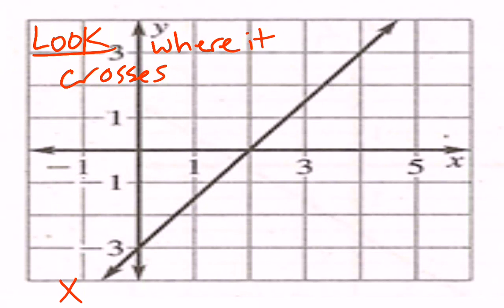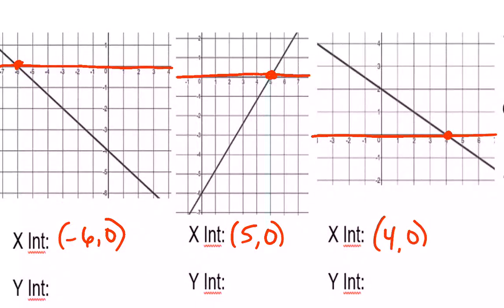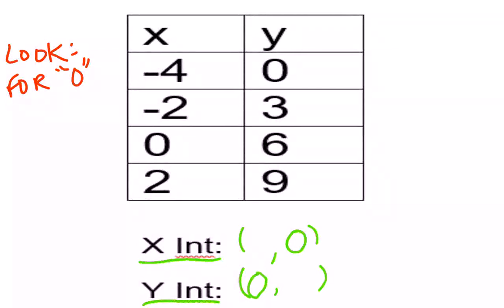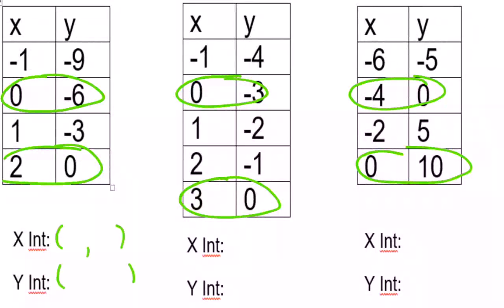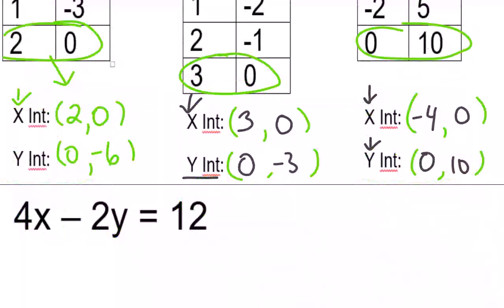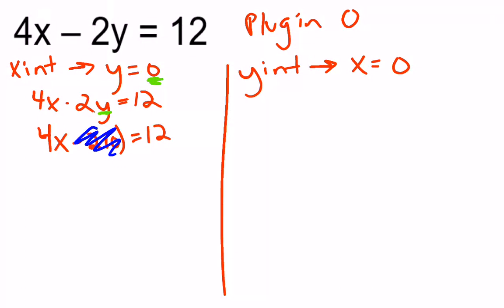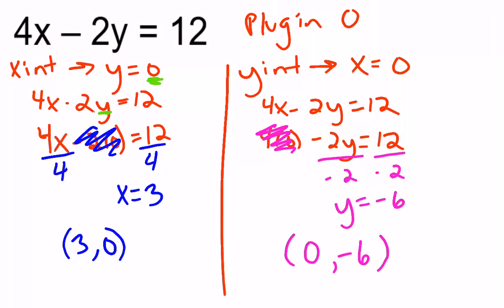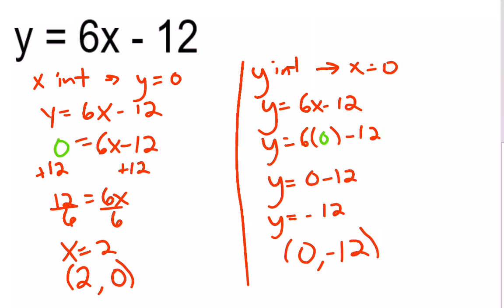X and Y intercepts